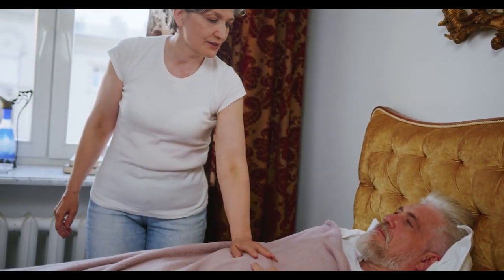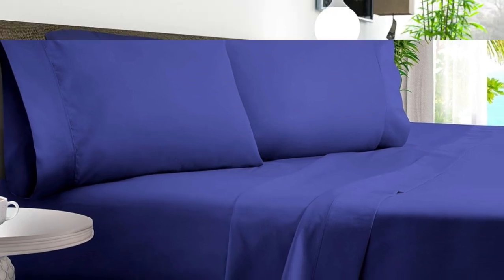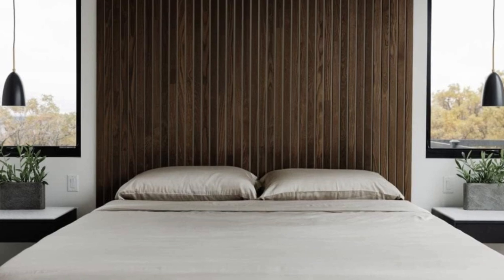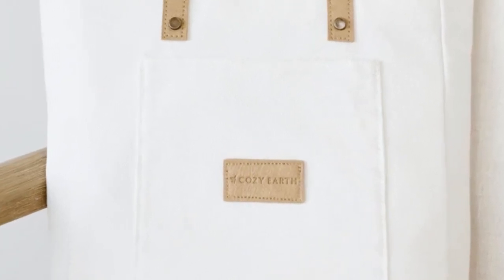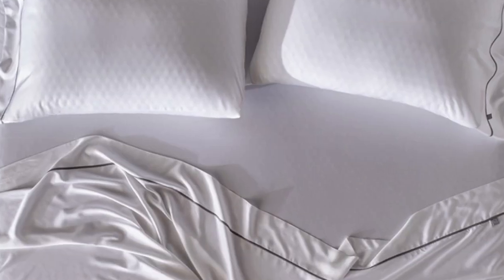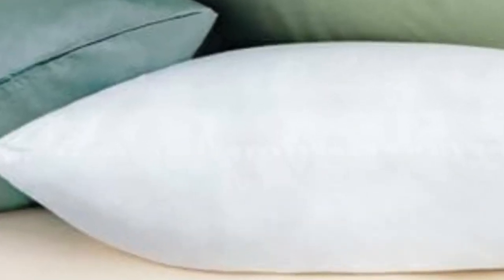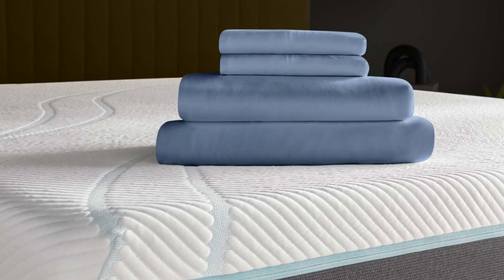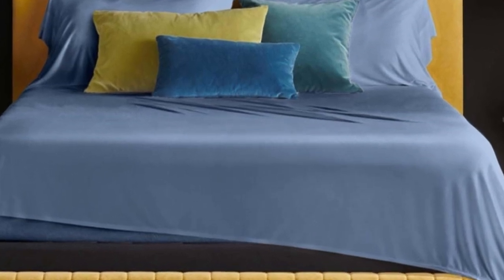Top 5 Best Bamboo Cooling Sheets Reviews of 2024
In this video we will show Top 5 Best Bamboo Cooling Sheets Reviews, BAMPURE Viscose Derived from Bamboo Sheets, Cozy Earth Bamboo Sheets, Layla Bamboo Bed Sheets, Cariloha Bamboo Sheets, TEMPUR Rayon from Bamboo Sheet

 👉 Best 5 Bamboo Cooling Sheets Lists:

1) BAMPURE Viscose Derived from Bamboo Sheets

2) Cozy Earth Bamboo Sheets

3) Layla Bamboo Bed Sheets

4) Cariloha Bamboo Sheets

5) TEMPUR Rayon from Bamboo Sheet

In this video we'll be comparing the Top 5 Best Bamboo Cooling Sheets that are designed for different kinds of users. We will take into account performance features and price so you can decide which is best for you. All the products on our list were selected based on their own inherent strengths and features.

We'll be comparing the BAMPURE Viscose Derived from Bamboo Sheets, Cozy Earth Bamboo Sheets, Layla Bamboo Bed Sheets, Cariloha Bamboo Sheets, TEMPUR Rayon from Bamboo Sheet; which are all great options if you're in the market for a best mattress topper.

0:00 - Intro
0:30 - BAMPURE Viscose Derived from Bamboo Sheets
2:25 - Cozy Earth Bamboo Sheets
4:00 - Layla Bamboo Bed Sheets
5:30 - Cariloha Bamboo Sheets
6:37 - TEMPUR Rayon from Bamboo Sheet

Program.